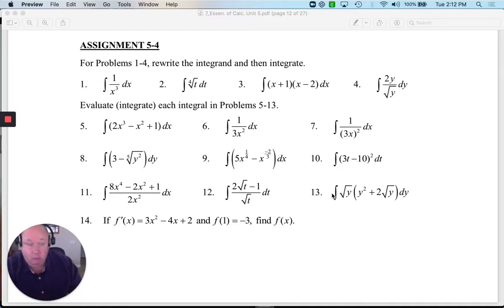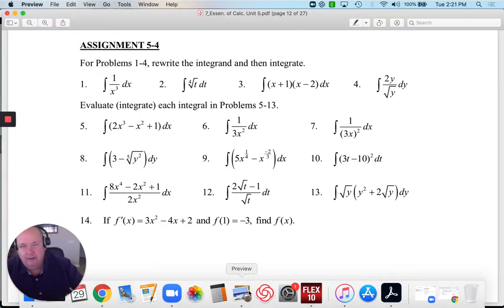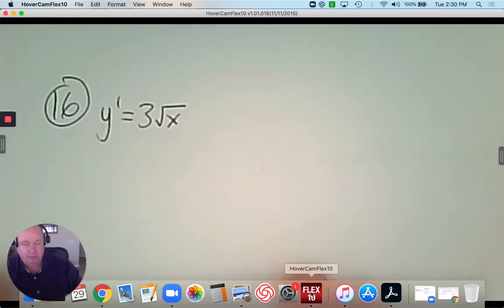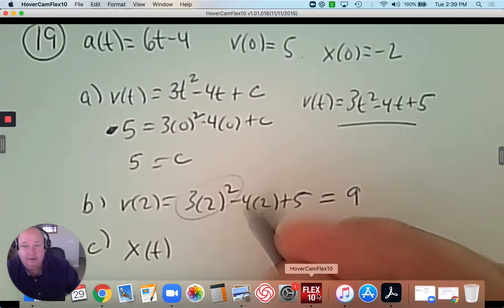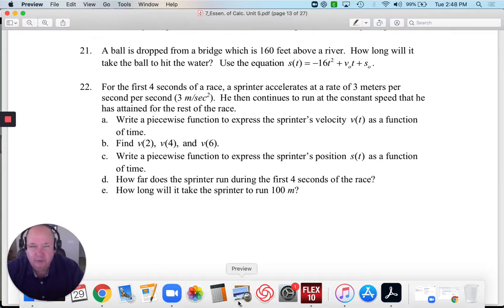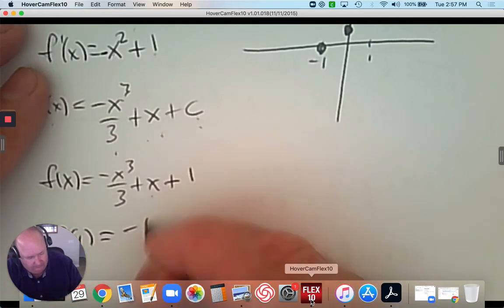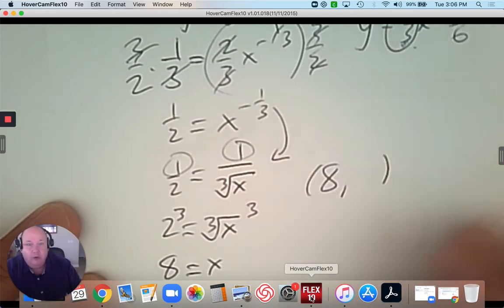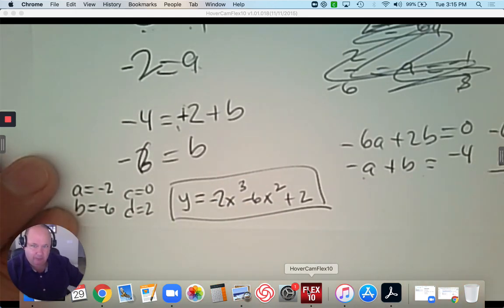Calculus Assignment 5-4